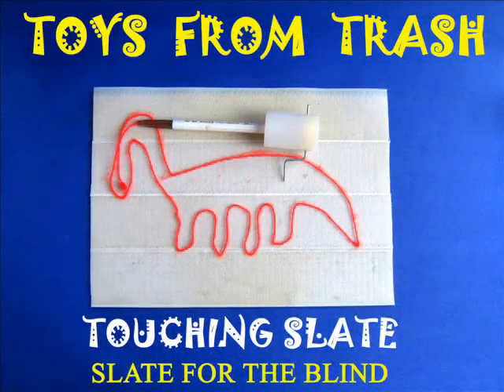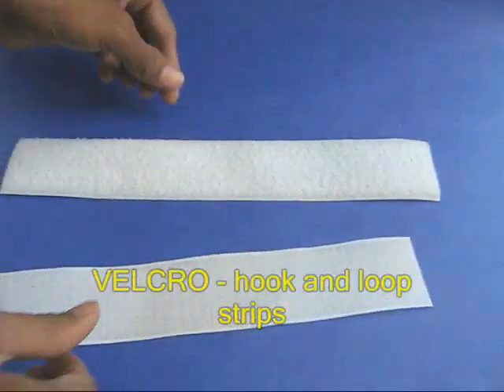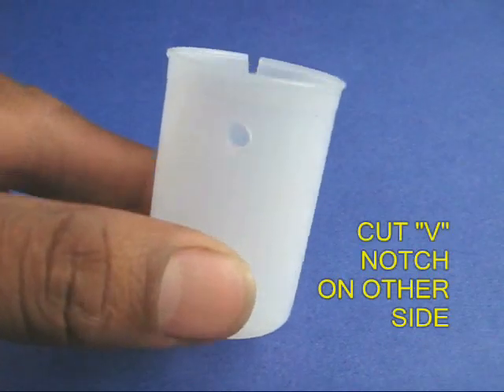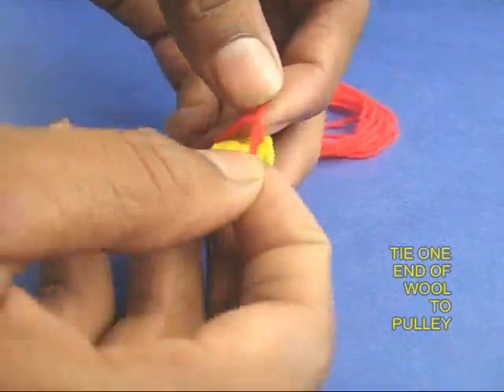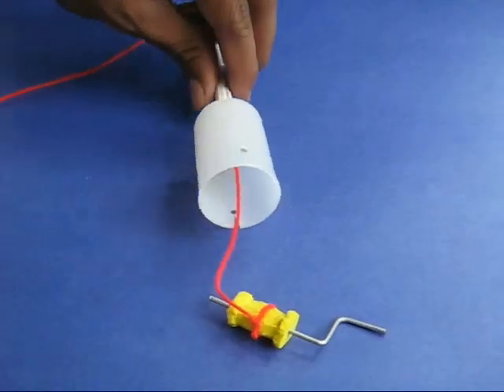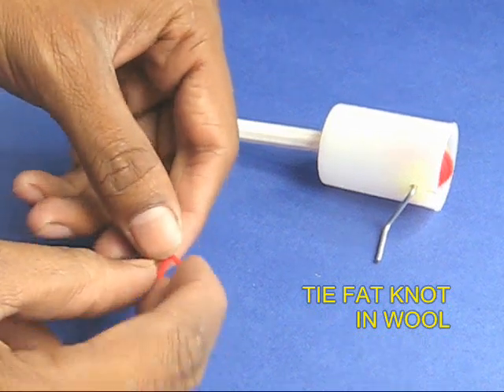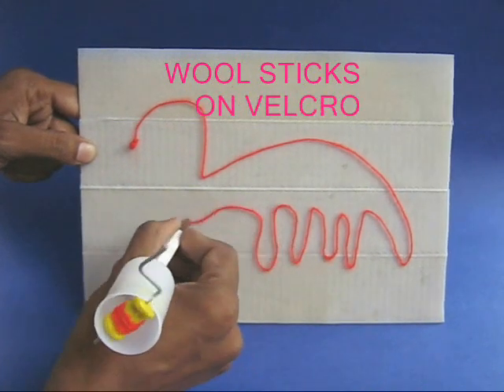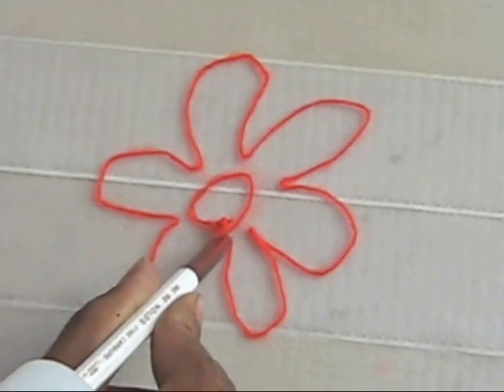TOUCHING SLATE - ENGLISH - 25MB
The Touching Slate is amazing useful for the visually impaired. The slate is made of Velcro strips with millions of nylon hooks. The pen -- a wool dispenser is designed like a Fishing line. As you hold the pen and draw wool sticks to the Velcro. The wool drawing can be felt by the fingers. This world class teaching aid has brought a ray of hope to India's 13-million blind.
This work was supported by IUCAA and Tata Trust. This film was made by Ashok Rupner TATA Trust: Education is one of the key focus areas for Tata Trusts, aiming towards enabling access of quality education to the underprivileged population in India. To facilitate quality in teaching and learning of Science education through workshops, capacity building and resource creation, Tata Trusts have been supporting Muktangan Vigyan Shodhika (MVS), IUCAA's Children’s Science Centre, since inception. To know more about other initiatives of Tata Trusts, please